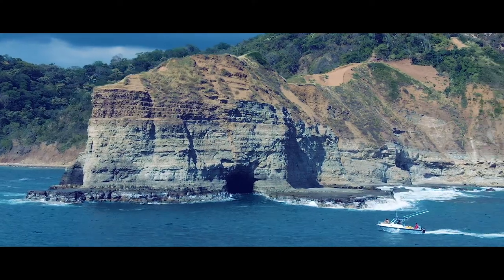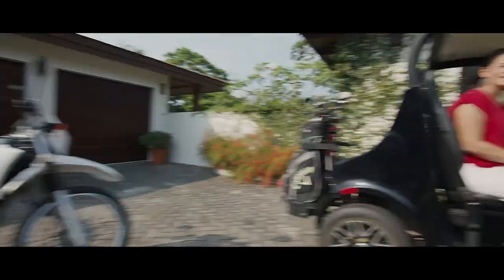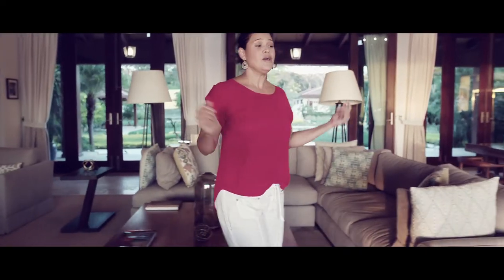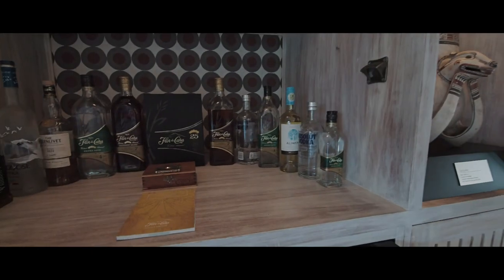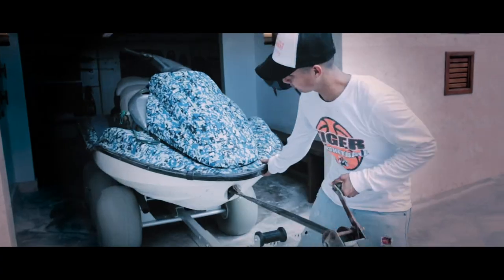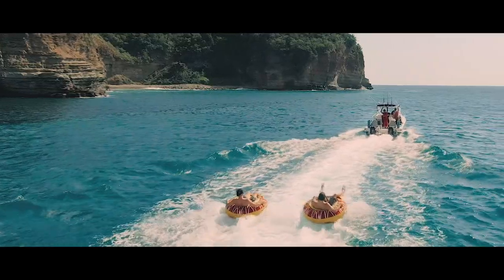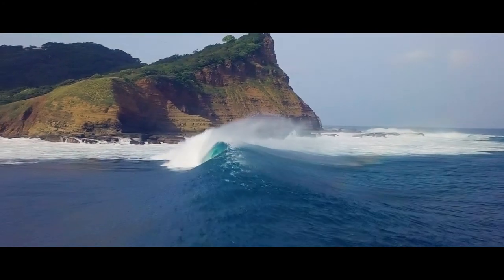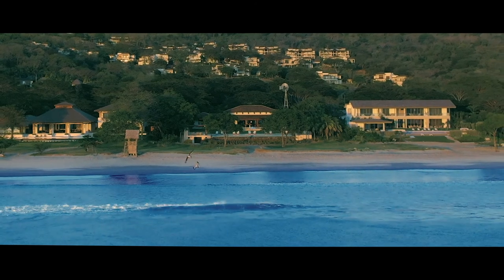Casa Madera | Viridian Experience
All Inclusive Luxury Vacation - Mukul, Nicaragua
Surf | Golf | Adventure | Fish | Boat | Chef | Driver